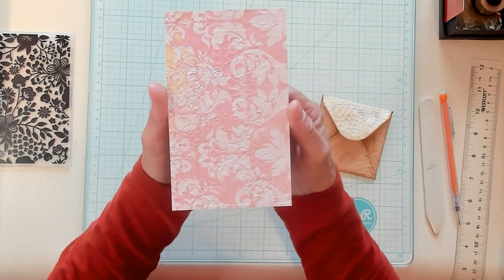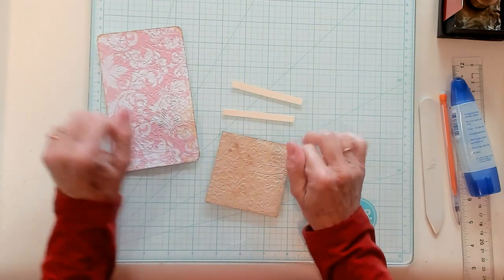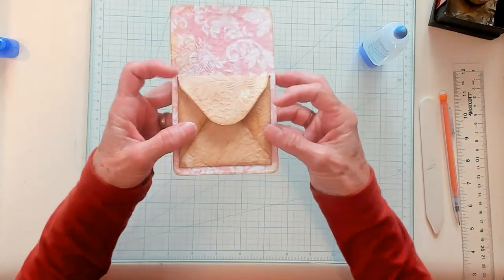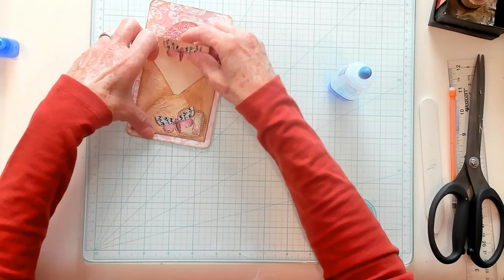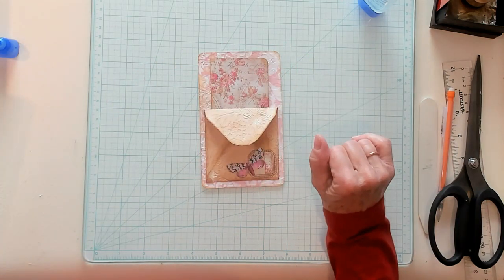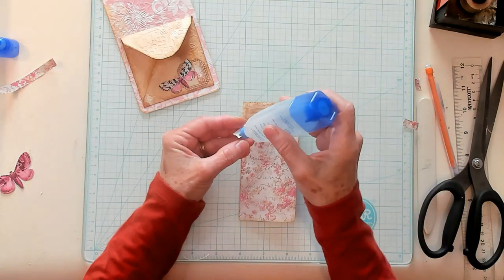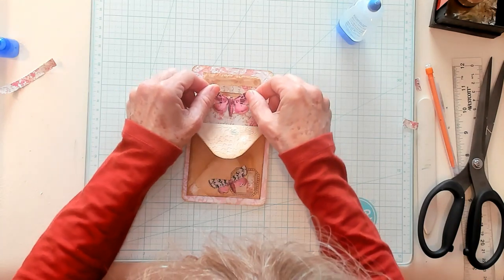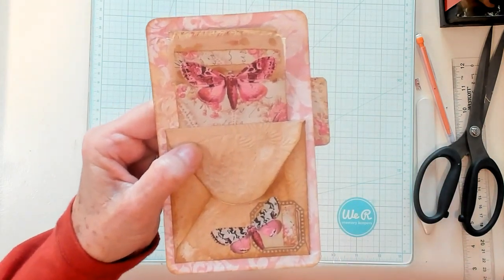Three Tucks With Envelope - Junk Journal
This is a lovely way to decorate your journal page with a three tucks and an envelope piece of ephemera.

Tree Tucks With Envelope - Junk Journal is fun and easy to make for your handmade junk journal. Easy tutorial. Simple stepts journals are fun like shabbydabbydoodah channel along with the paper outpost videos.
Together alongside scrapbooking with me crafts. It's a treasure book handmade journal paper crafts create along beside roxy creations channel to 49 dragonflies crafting and journaling tatty treasures is botanical and collage with junk journal art. Handmade junk journals. Tags for journaling making ephemera for our journals.